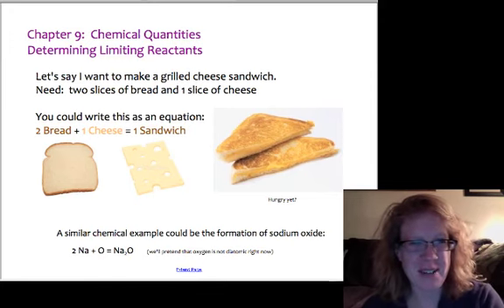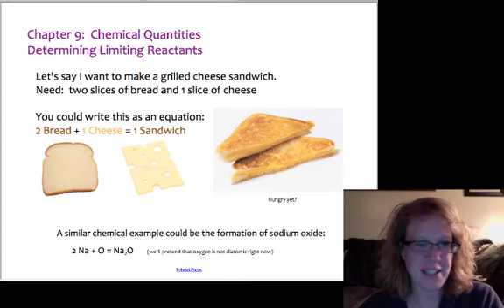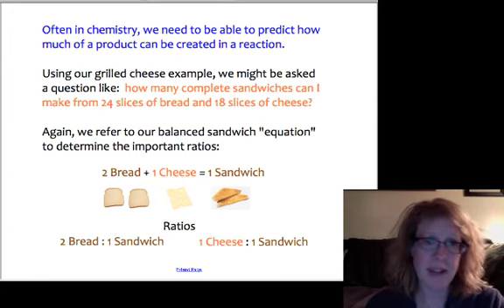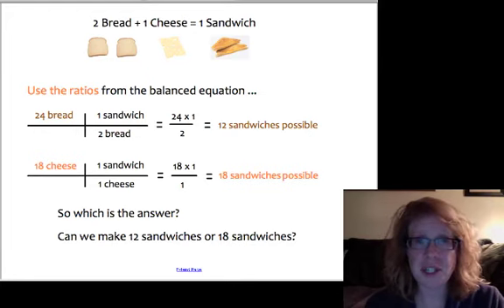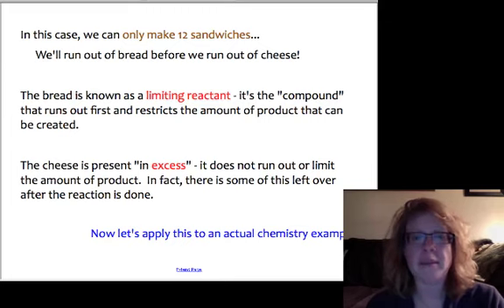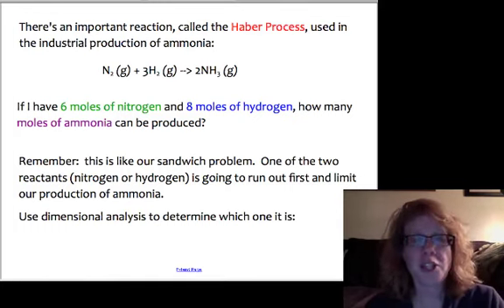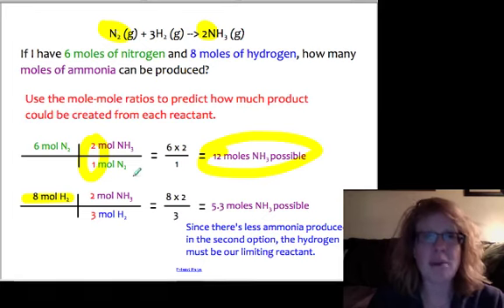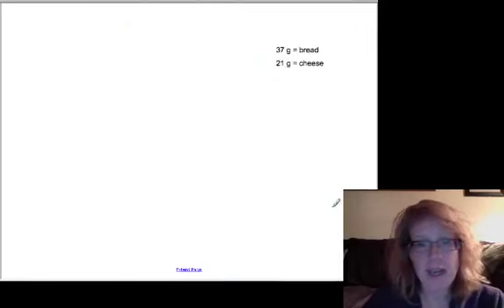Limiting Reactants Mole Mole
Explains the concepts of limiting reactants using mole to mole ratios and a grilled cheese sandwich.